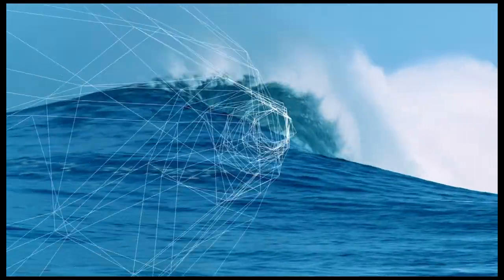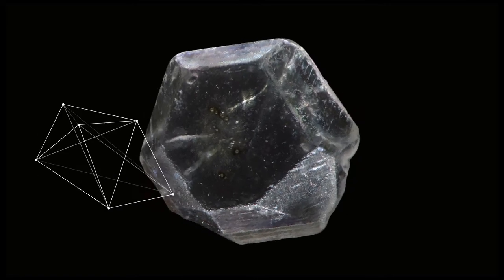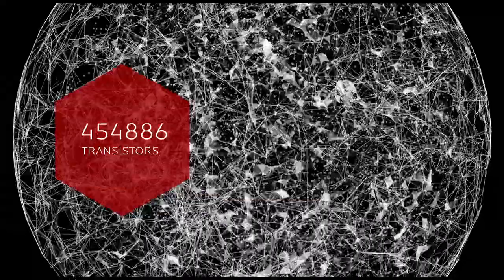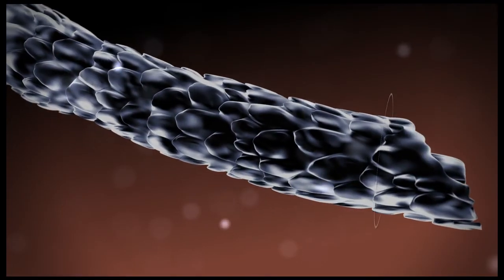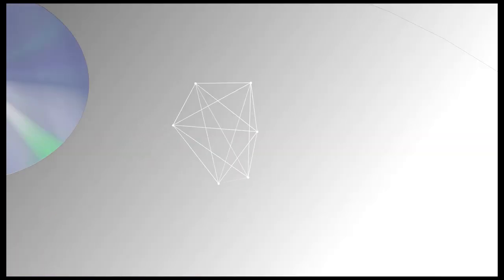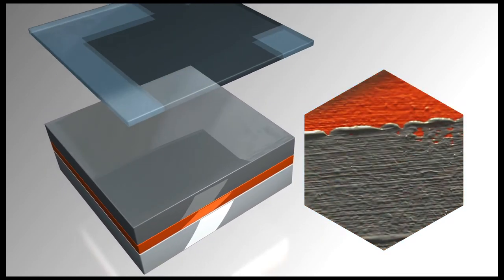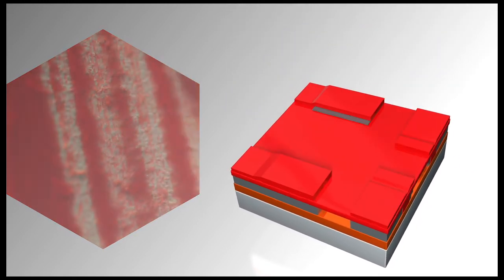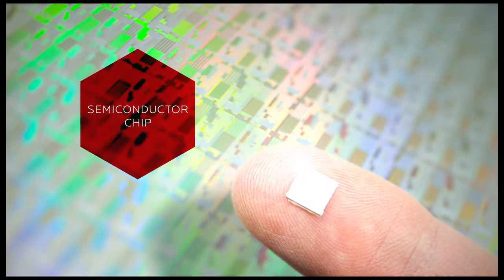How ASM's Technology Creates Computer Chips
Have you ever wondered how computer chips are made? Do you know that chip making begins with sand? Together with us, let’s look at how ASM's innovations drive the power of computing around the globe.

› Interested in applying for a job?